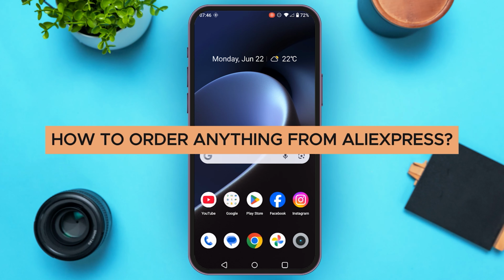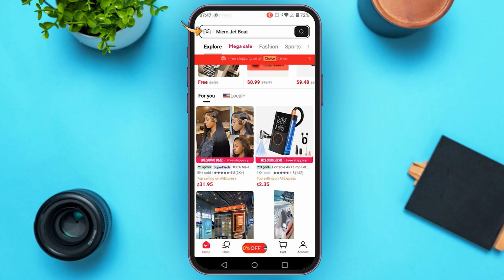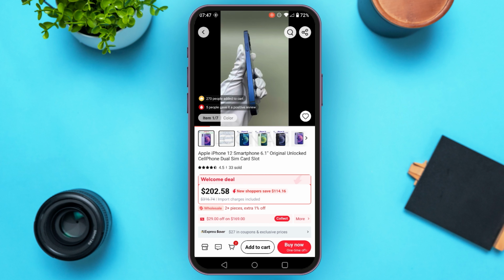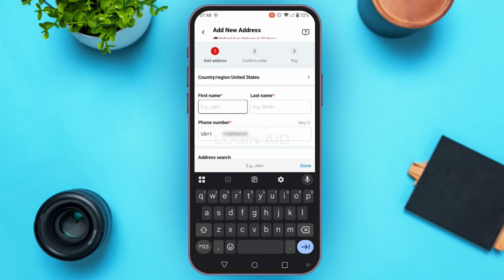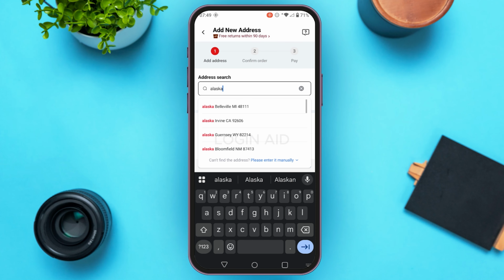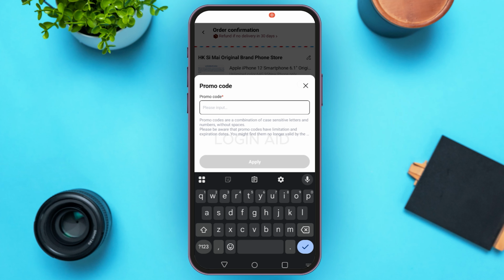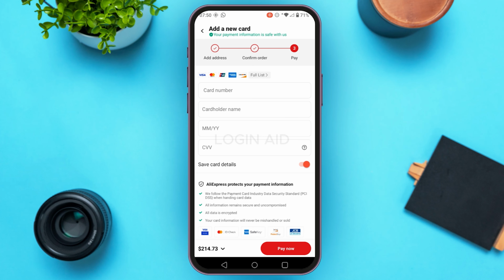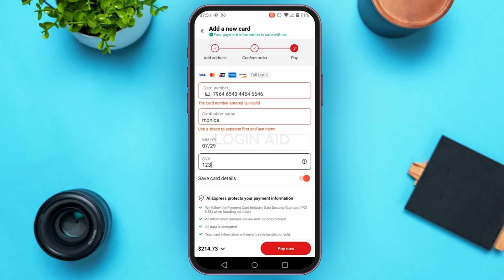How To Order Anything From AliExpress | AliExpress Shopping Guide 2026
Want to shop on AliExpress but don't know where to start? In this video, learn how to order products from AliExpress safely and easily. Discover how to use the AliExpress app as a beginner, search for AliExpress products, add items to your cart, buy products on AliExpress, and track your shipment.